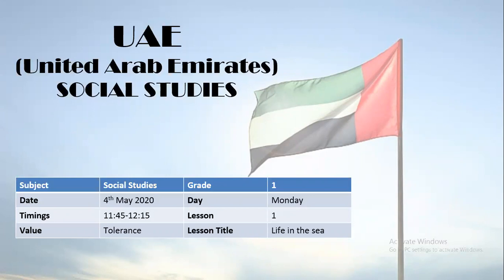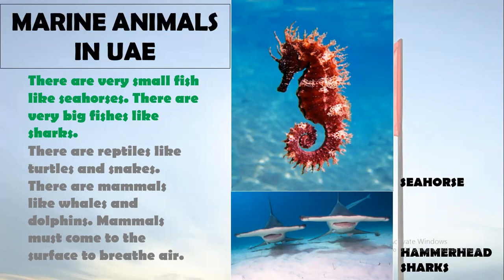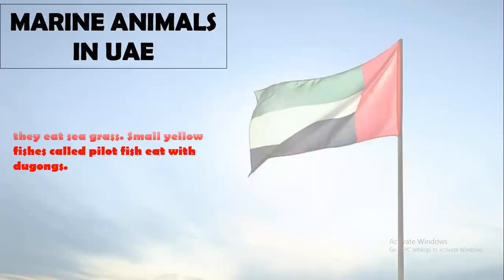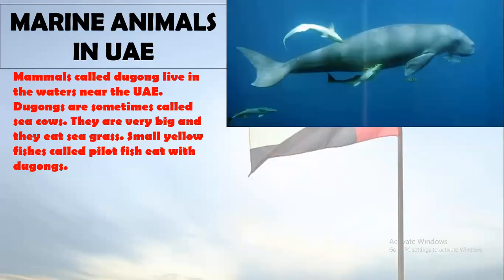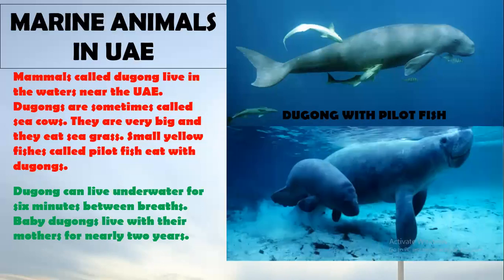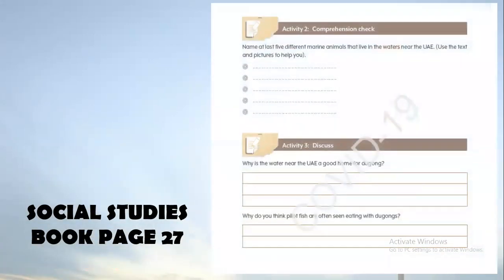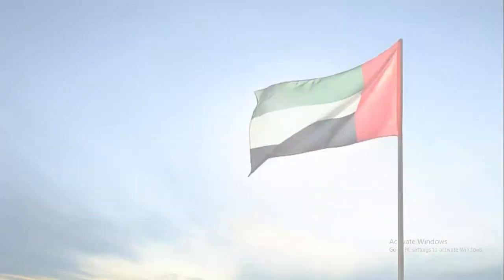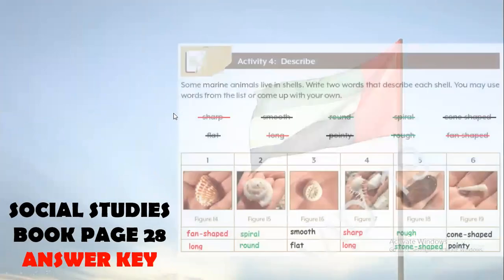WEEK 7 SOCIAL STUDIES - LIFE IN THE SEA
Video from Iqra